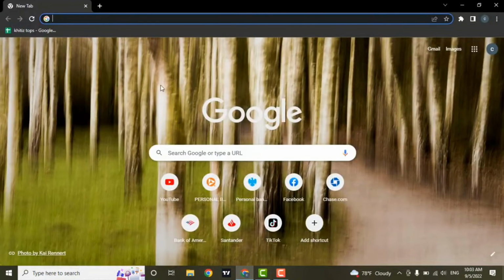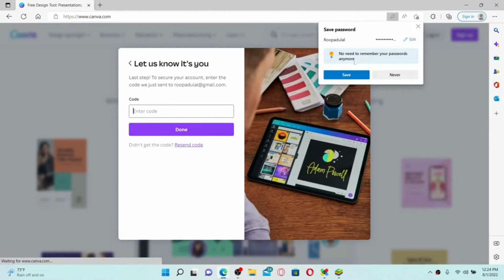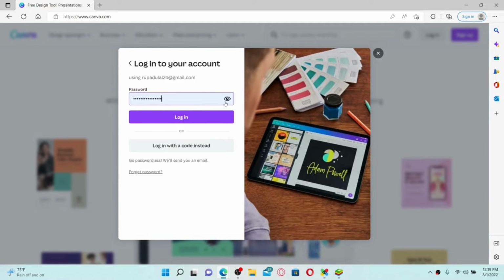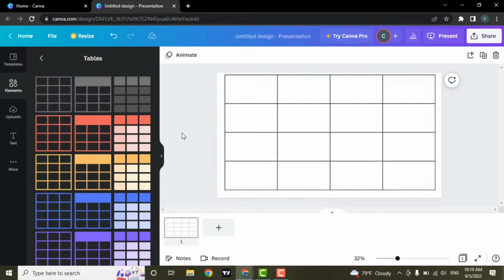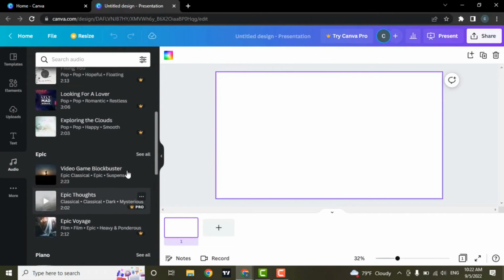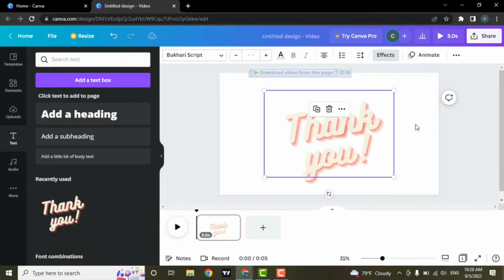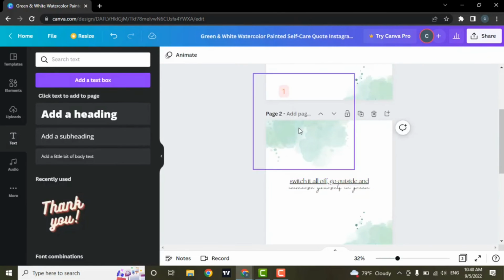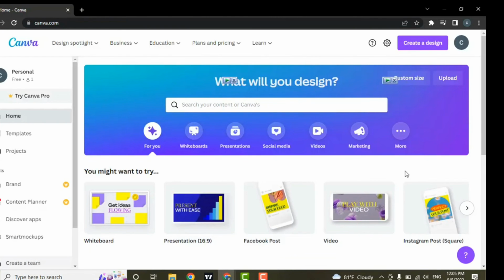How to Use Canva On Desktop PC? Canva Tutorial For Beginners 2022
How to Use Canva On Desktop PC? Canva Tutorial For Beginners 2022. Here is a Complete guide for users to use Canvas easily in few minutes.

0:07 Download Canva app
1:23 Canva Sign Up
3:38 Login Canva
4:56 Create and add Table in Canva
6:24 Insert Hyperlink in Canva
7:52 Add Music Audio to Canva
9:50 Add Text in Canva
11:15 Add Page numbers in Canva
12:55 Delete Canva account Permanently